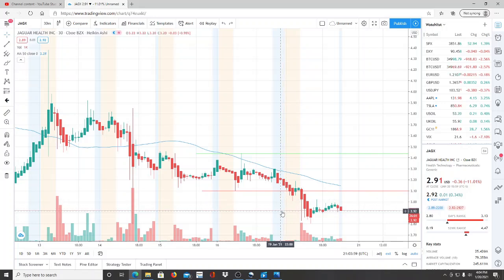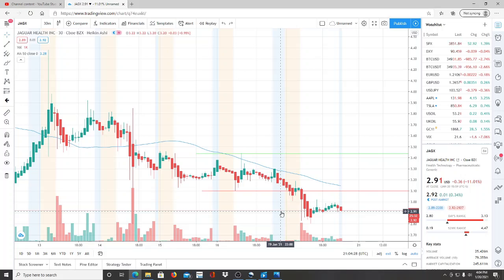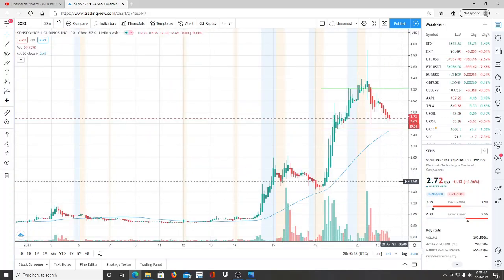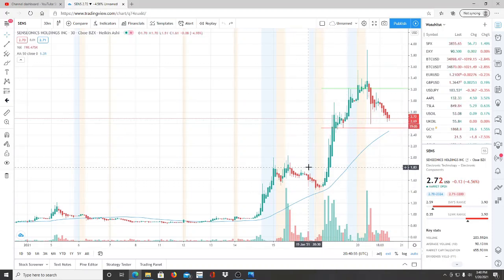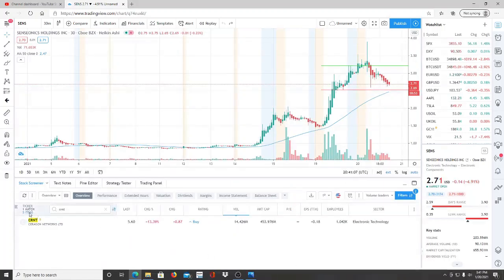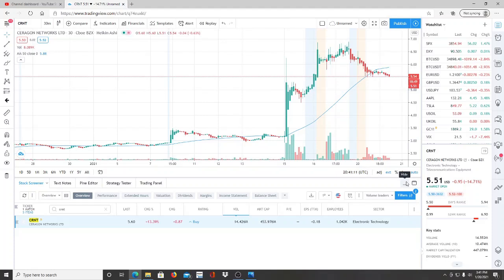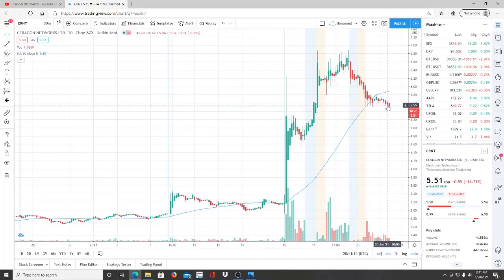JAGUAR HEALTH INC JAGX STOCK CHART ANALYSIS | MYTESI CLINICAL TRIAL RESULTS EMERGENCY APPROVAL!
JAGUAR HEALTH INC JAGX STOCK CHART ANALYSIS | MYTESI CLINICAL TRIAL RESULTS EMERGENCY APPROVAL! JAGUAR HEALTH INC JAGX STOCK CHART ANALYSIS. JAGUAR HEALTH INC JAGX STOCK CHART ANALYSIS. JAGUAR HEALTH INC JAGX STOCK CHART ANALYSIS.